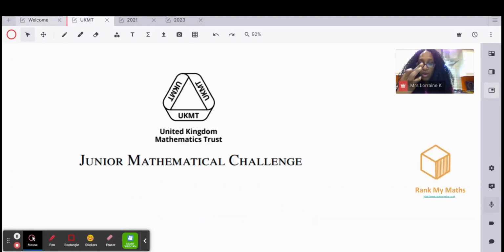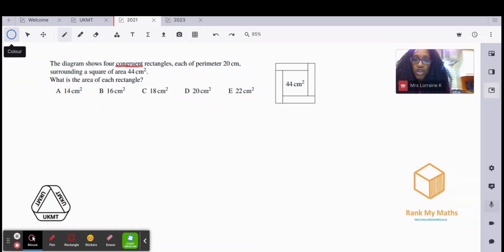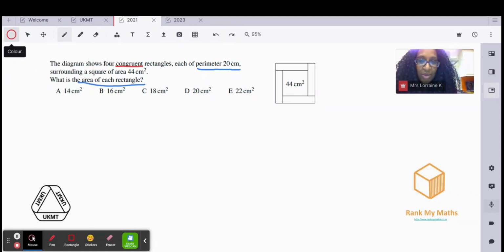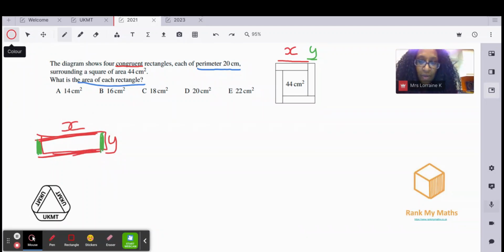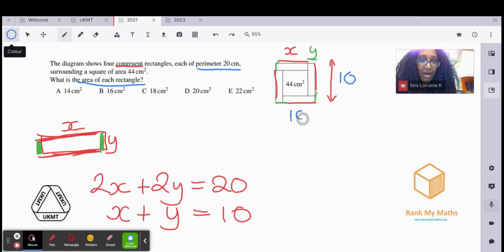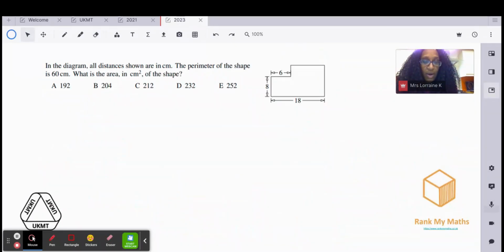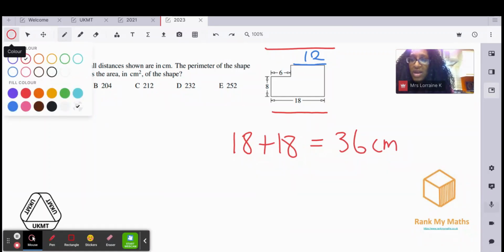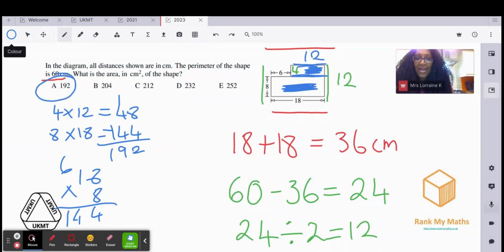UKMT Junior Maths Challenge Area and Perimeter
The UK Junior Maths Challenge provides some nice problems for students preparing for the 11 plus exam to tackle.  All their past papers are free and accessible online.